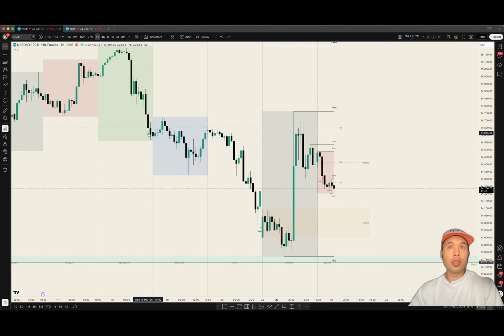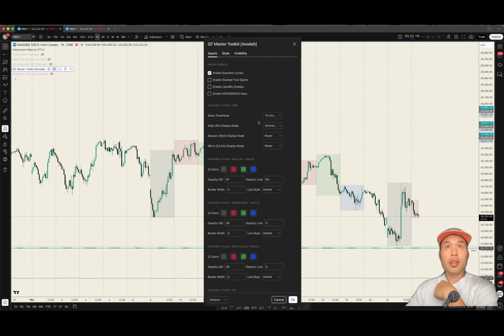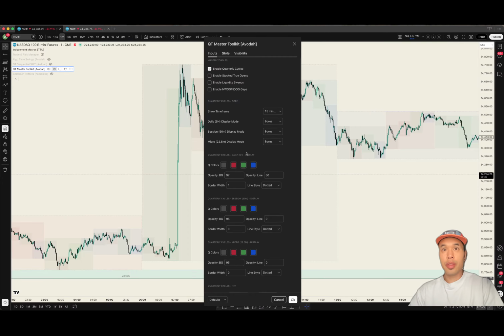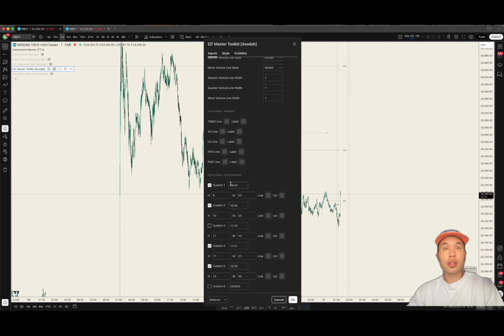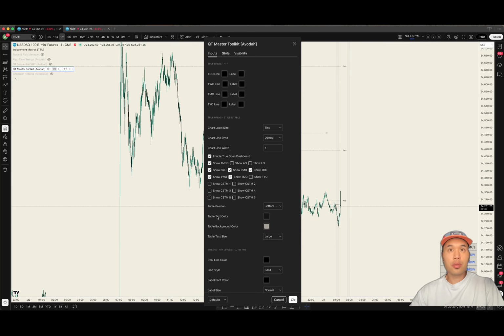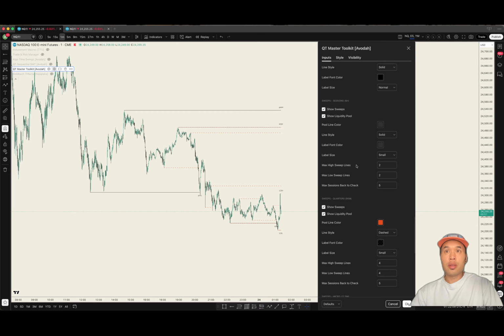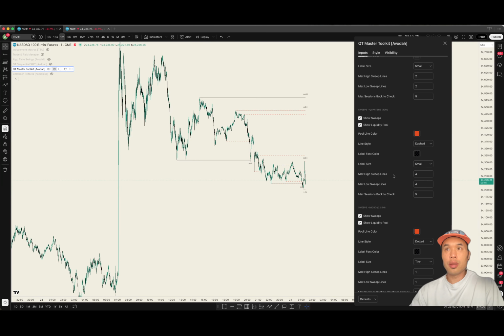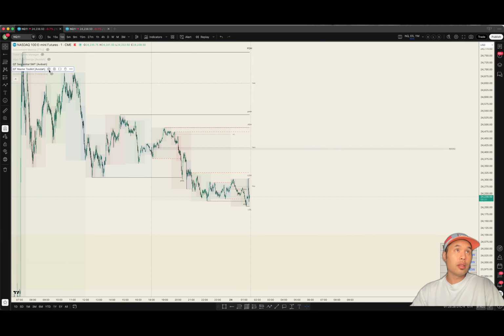Quarterly Theory Made Easy: The All-In-One 4-in-1 Toolkit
Master Quarterly Theory with the ultimate all-in-one solution.

Stop manual charting and start trading with precision. In this video, I’m doing a deep-dive walkthrough of the QT 4-in-1 Toolkit, the most comprehensive indicator suite for Quarterly Theory practitioners. Whether you are tracking daily cycles, true opens, or HTF shifts, this toolkit automates the heavy lifting so you can focus on execution.

In this video, you’ll learn:

Full Feature Breakdown: Every toggle and setting inside the 4-in-1 Toolkit.

Automating QT Cycles: How the indicator identifies key accumulation, manipulation, and distribution phases.

True Open Logic: How to use the built-in time-based levels for high-probability setups.

Clean Charting: How to consolidate your entire QT workflow into a single TradingView script.

Quarterly Theory is one of the most powerful concepts in the market, but it can be overwhelming to track manually. This toolkit was built to simplify the process and give you a clear, professional edge.